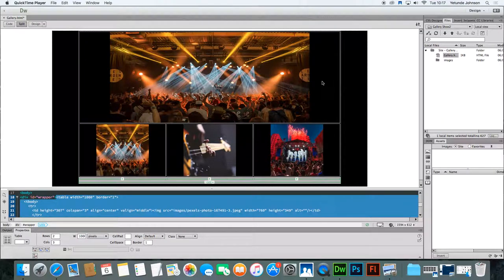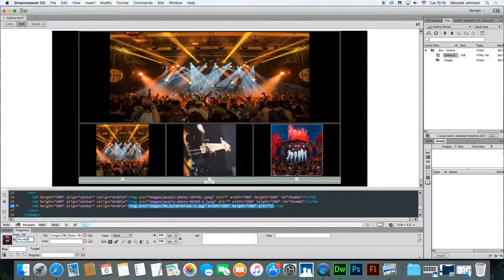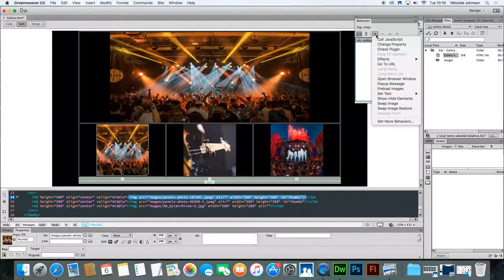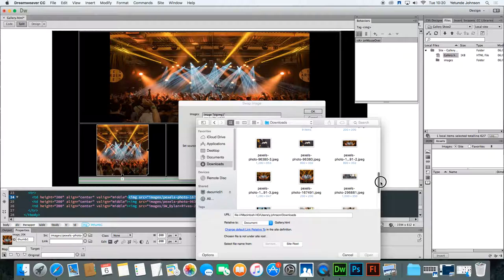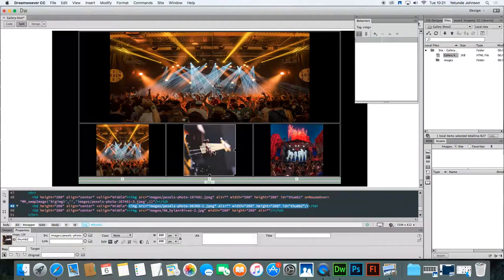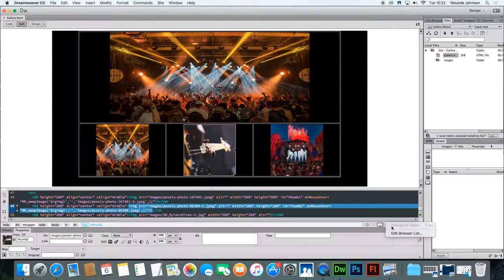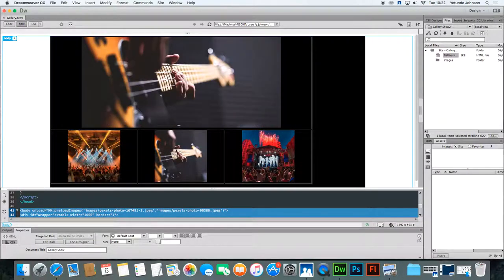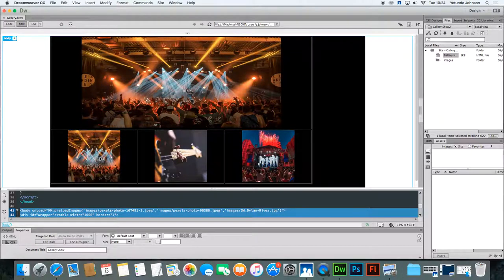Create a image gallery in Dreamweaver using imageswaps